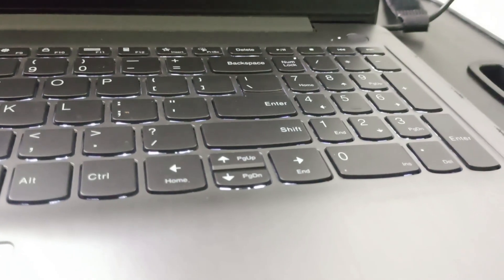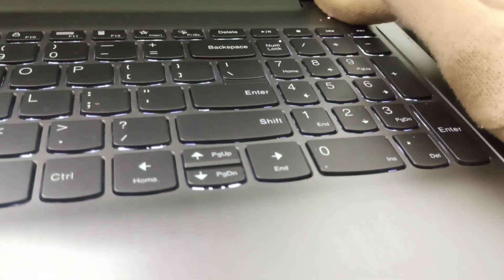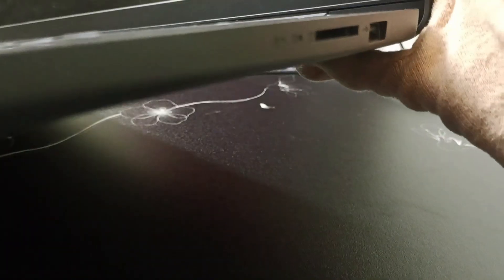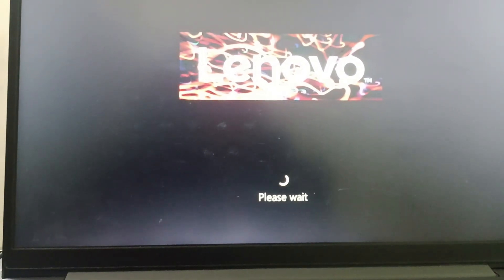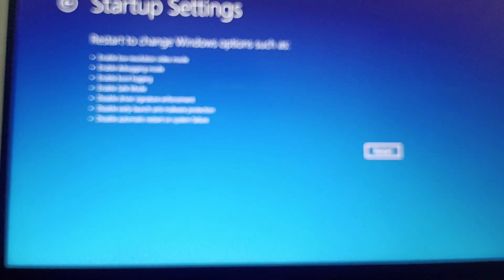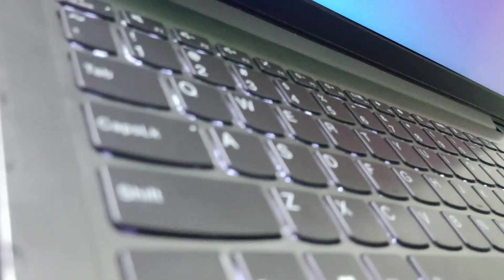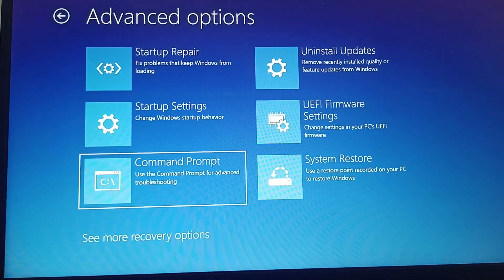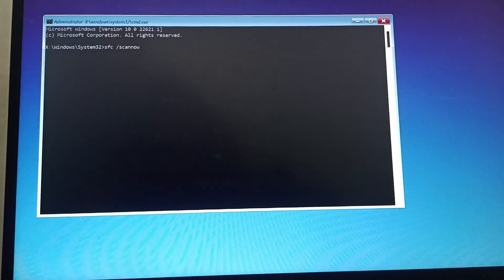How To Fix Lenovo Laptop Stuck On Spinning Circle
In this comprehensive tutorial, we will guide you through the steps to resolve the frustrating issue of a Lenovo laptop stuck on a spinning circle. This problem can occur during startup and may prevent you from accessing your device. We will explore various troubleshooting methods, including safe mode access, system restore, and BIOS settings adjustments. Whether you are a beginner or an experienced user, our step-by-step instructions will help you regain control of your laptop. Don't let a spinning circle hinder your productivity—watch now to learn how to fix it!

0:00 Introduction
0:14 Fix1:- Restart The Pc
0:33 Fix2:- Boot Into Safe Mode
1:28 Fix3:- Disconnect Usb Driver
1:43 Fix4:- Run Sfc Scan